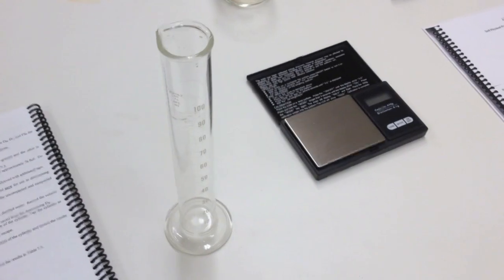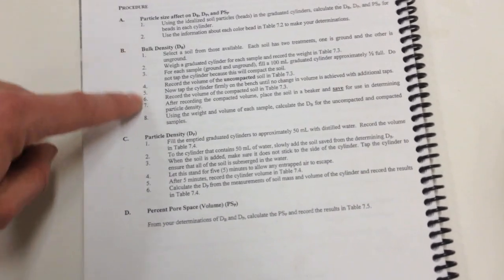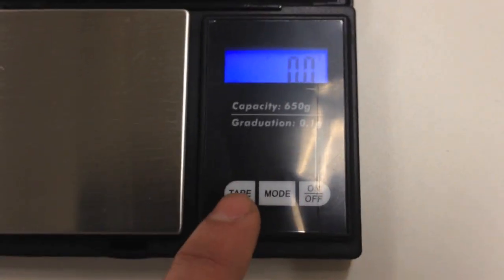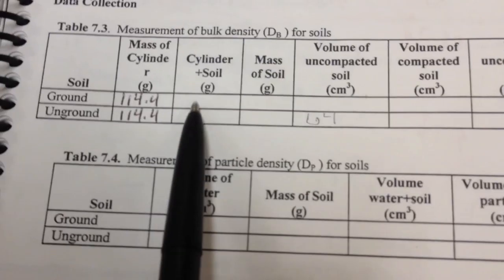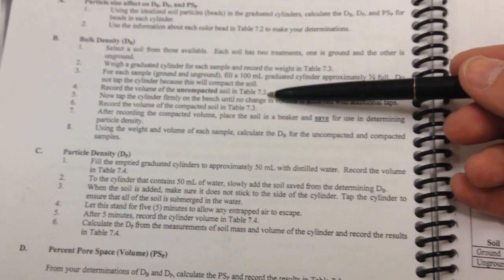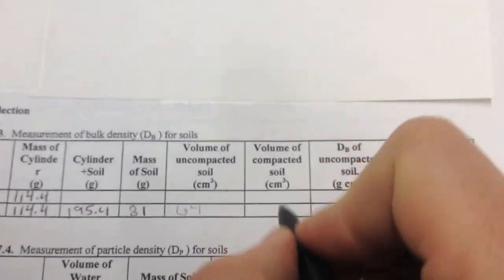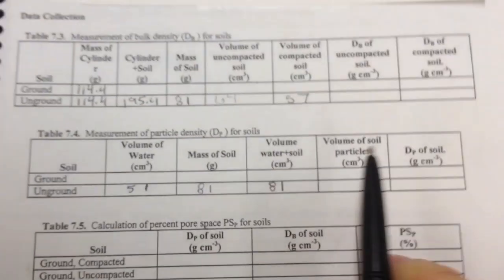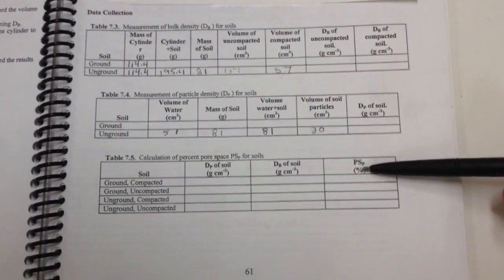Soil Bulk Density